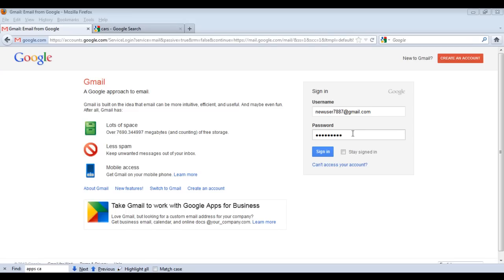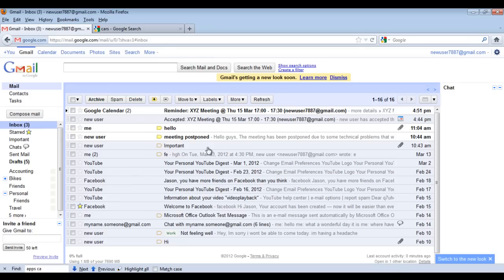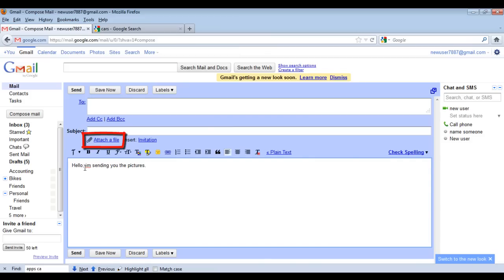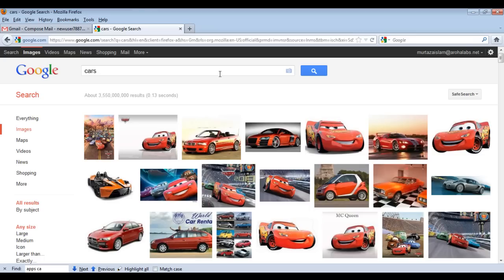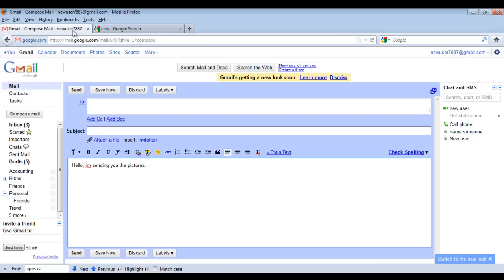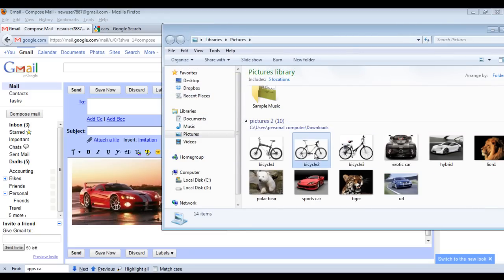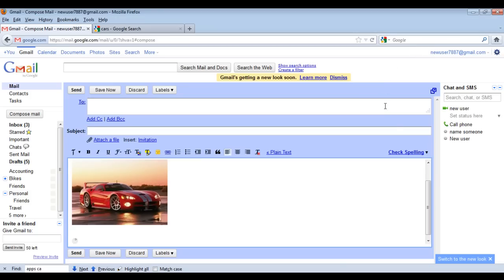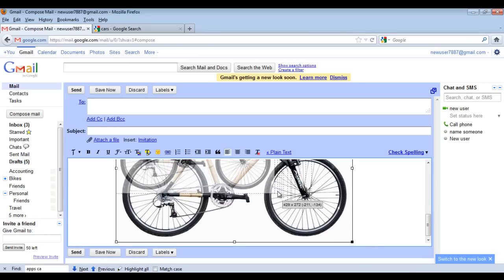How to insert and edit inline images in Gmail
Follow this step by step tutorial to learn How to insert and edit inline images in Gmail.

Gmail is one of the largest email service providers in the world. It has many features such as controlling spam, unlimited storage space, chat, labs etc. The addition of images to an email can also be done in multiple ways such as copy-pasting, dragging the image to the window or simply attaching it.

Step # 1: Compose Email
To begin, sign into Gmail by going type your username and password and click on Sign in. In the main Gmail Inbox page, move your cursor to the 'Compose' button and click to begin composing email.

Step # 2: Copy image off a web browser
Now usually to add pictures to an email, you can attach their image files to the email by click on the link 'Attach files'. Alternatively you can also add images to an email, by copy and pasting them. Open a web browser and search for the relevant images, as shown in the picture, right click on the picture and move your cursor to click on 'Copy'.

Step # 3: Paste in Compose email
Back at your Compose window, right click in the text field and move your cursor down the menu to click on 'Paste'. The image will simply be pasted in the text field and will show as an image as opposed to an attachment.

Step # 4: Delete image from Compose
If you wish to delete an image from the text field of Compose window, right click on the particular image and move your cursor down the menu to click on 'Delete'. As a result, the picture will be removed from the email.

Step # 5: Move picture
You can also move or change your picture's placement in the compose window by using the indent tab as shown in this picture. It is as easy as handling text.

Step # 6: Drag picture from a folder
Another way of adding images to your email text is to drag it from a folder. Go to any image folder and pick a picture you would like to add to your email. Click on the picture and hold the button while dragging it to the Compose window.

Step # 7: View the picture in Compose window
As you can see that the picture that had been dragged to the Compose window is now displayed as part of the composed email.

Step # 8: Resize image
If you wish to increase or decrease the size of the image, click on the placeholders of the image and drag the image outwards to increase its size, as shown in the picture.

Step # 9: Display image after resizing
As you can see in the picture, you can view the resized image in the Compose window as part of the email.